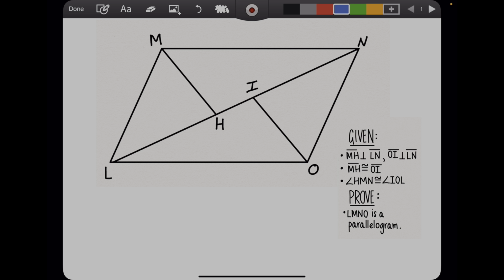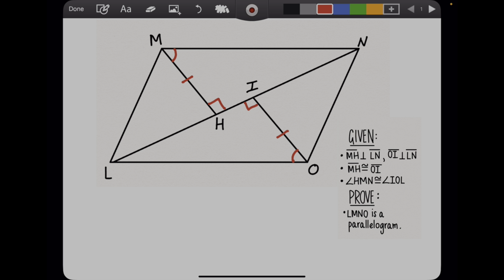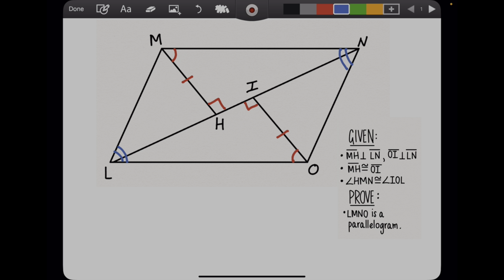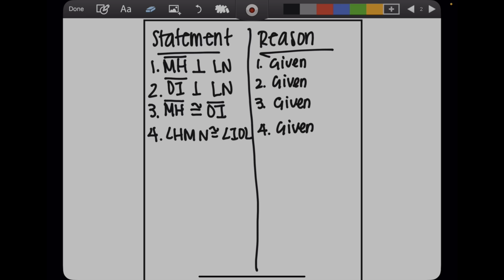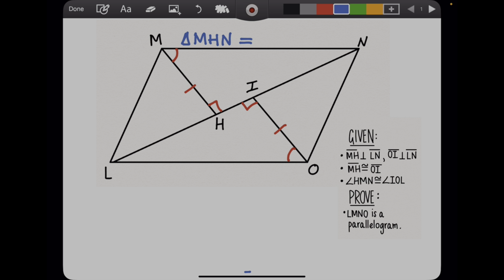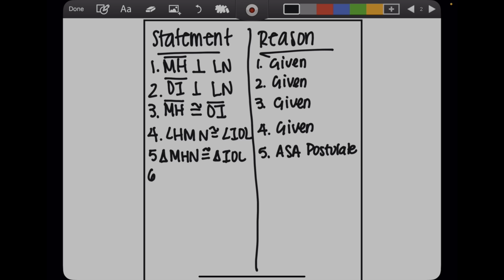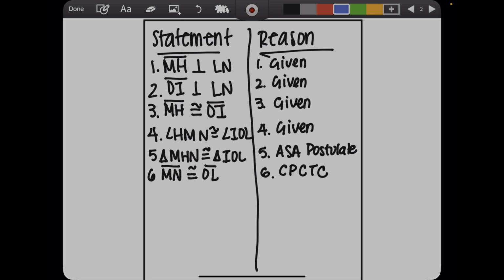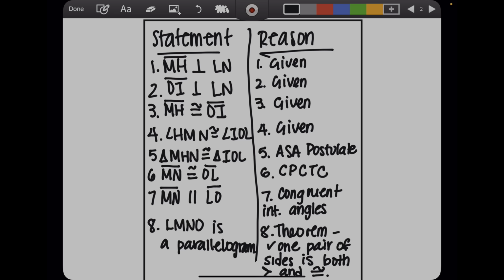Proof of a Parallelogram - Geometry Tips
Geometry proofs can be tricky! Here, we go over some tips on how to approach proofs and tackle them step by step. Mastering these strategies will help you understand and solve proofs with greater ease.